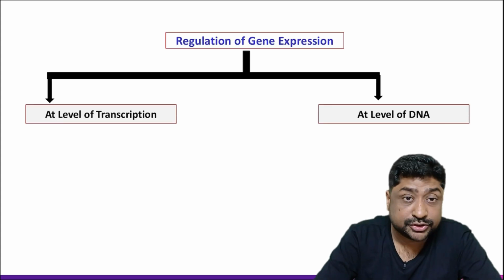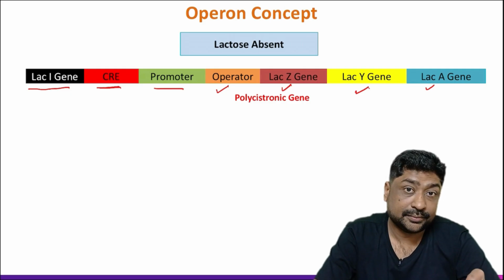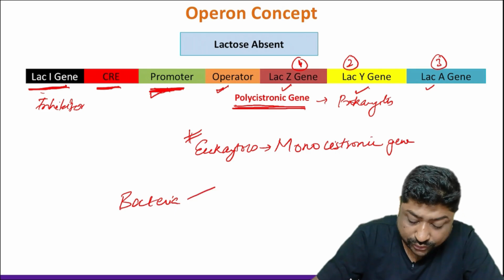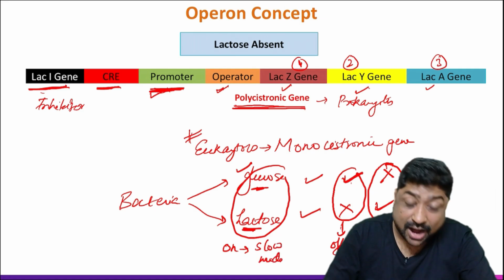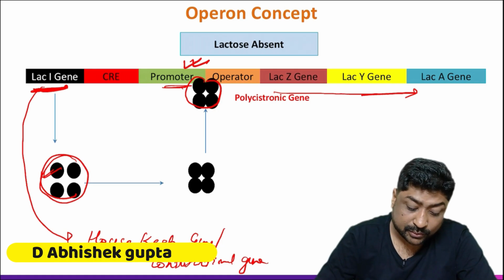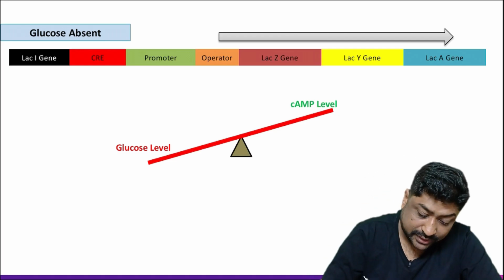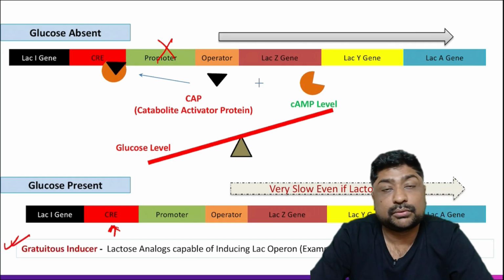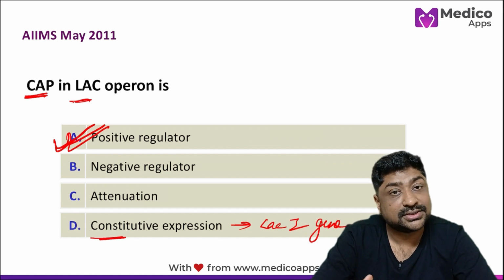🔥CAP = POSITIVE orNEGATIVE? 90%Students Get This WRONG! | LAC Operon | AIIMS 2011| Dr Abhishek Gupta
🧬 In this lecture, Dr. Abhishek Gupta explains the CAP (Catabolite Activator Protein) in the LAC Operon — one of the most important topics for NEET PG, AIIMS, and USMLE exams!

📌 Topics Covered:
✅ Regulation of Gene Expression Overview
✅ Operon Concept — Structure & Components
✅ Lac I Gene, CRE, Promoter, Operator, Lac Z, Lac Y, Lac A
✅ β-Galactosidase, Permease & Thiogalactoside Transacetylase
✅ Role of CAP (Catabolite Activator Protein) — Positive Regulator
✅ cAMP & Glucose Level Relationship (Seesaw Model)
✅ Glucose Absent vs Glucose Present scenarios
✅ Gratuitous Inducer — IPTG
✅ AIIMS May 2011 PYQ — CAP in LAC Operon is?
🧩 Brain Teaser: Is the Tryptophan Operon a Repressible Operon? TRUE or FALSE?

⏱️ Timestamps:
00:00 — AIIMS PYQ Introduction
01:07 — Regulation of Gene Expression
03:03 — Operon Concept Basics
08:30 — CAP & cAMP Mechanism
09:39 — Glucose Absent Scenario
10:30 — Glucose Present Scenario
11:04 — Brain Teaser Question
11:45 — PYQ Answer Revealed